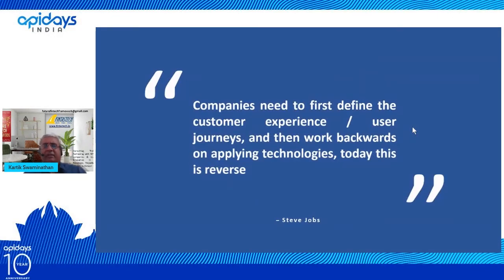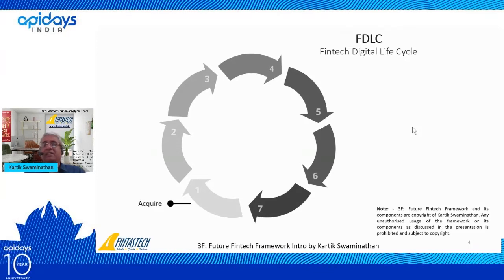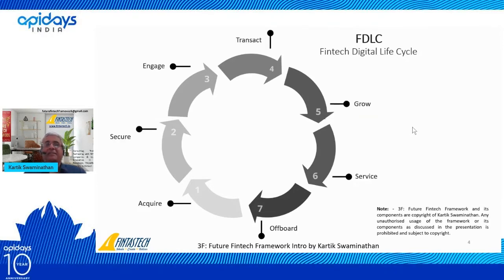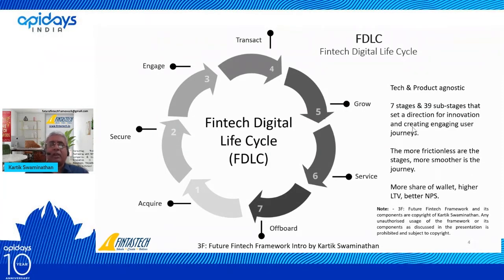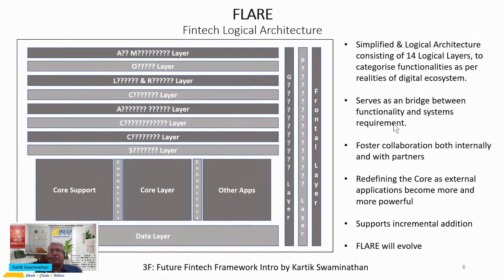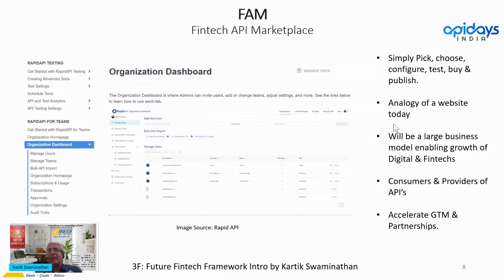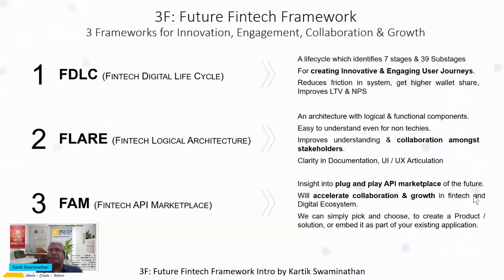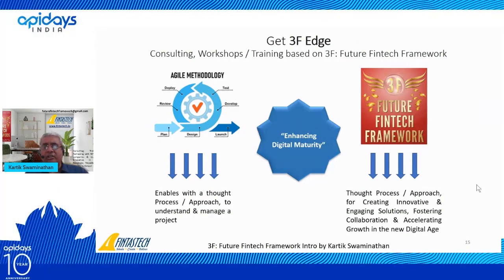Apidays India 2022 - 3F:Future Fintech Framework- Enable Innovation, Collaboration, Growth.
May, 11&12

3F:Future Fintech Framework- Enable Innovation, Collaboration, Growth
Kartik Swaminathan, Founder, Consultant at Fintastech.in